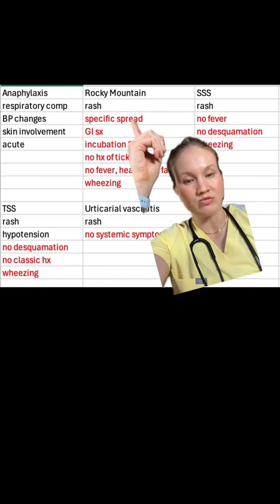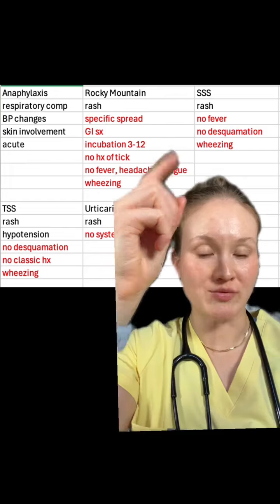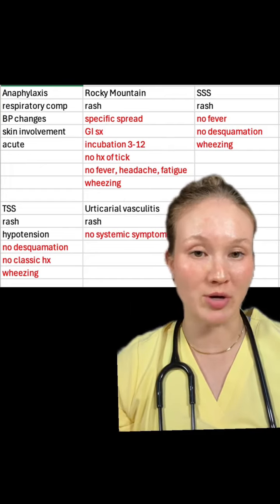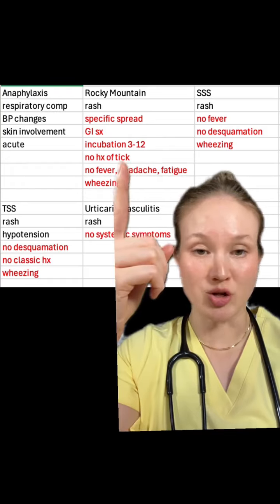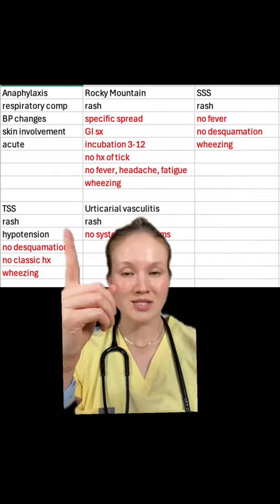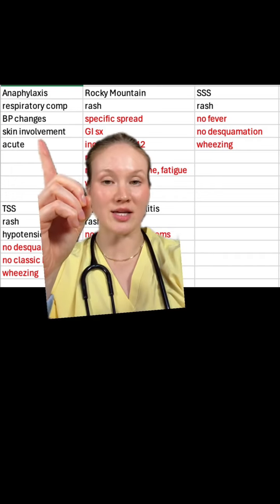the ambiguity of some questions leaves my head spinning 😮‍💨 medstudent usmle medschool LG